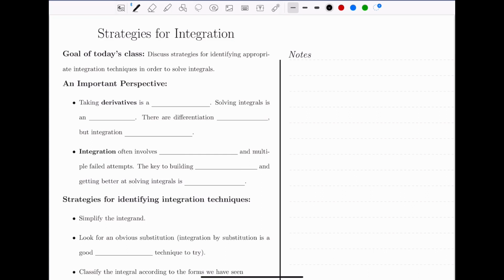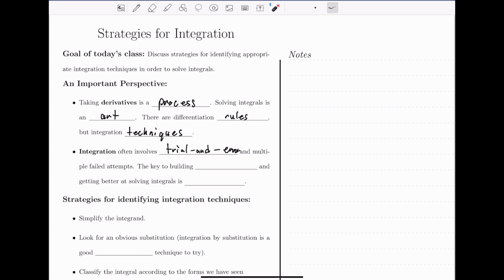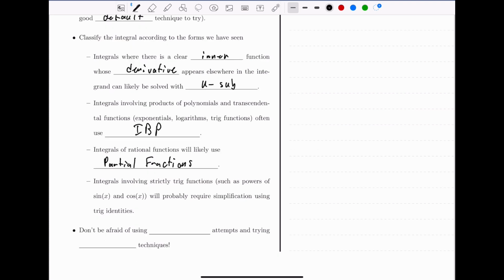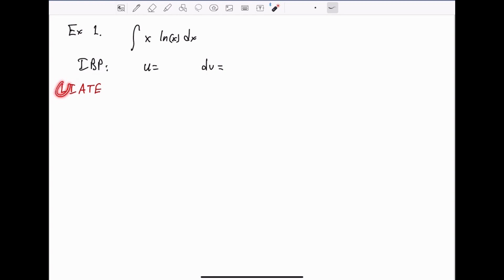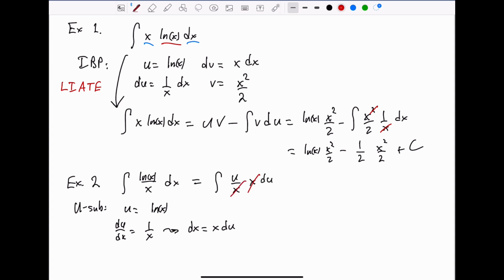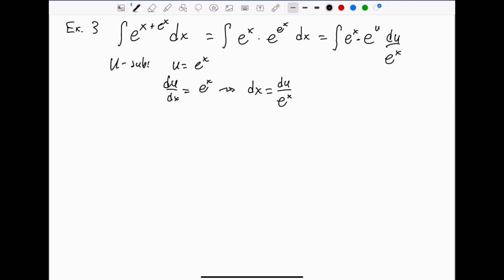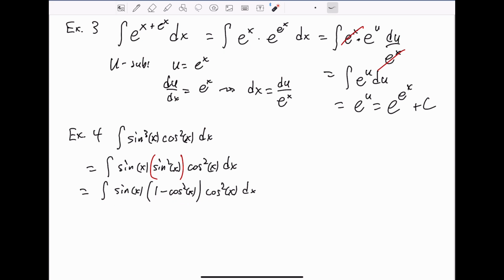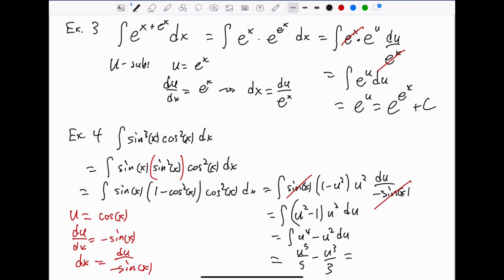Strategies for Integration Part 1